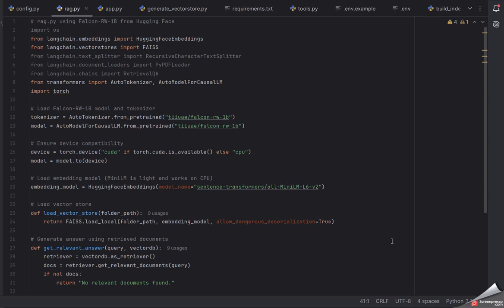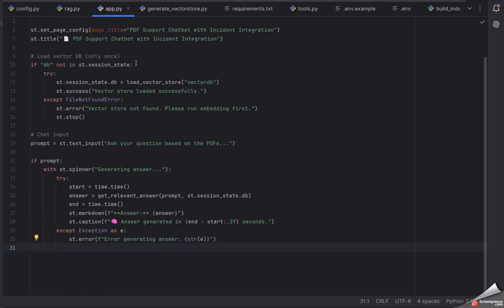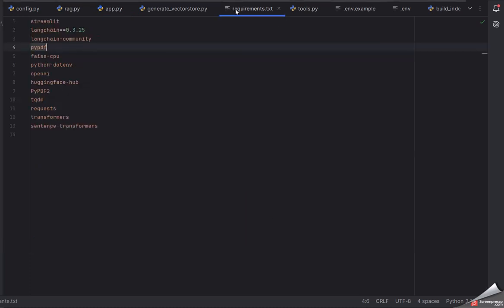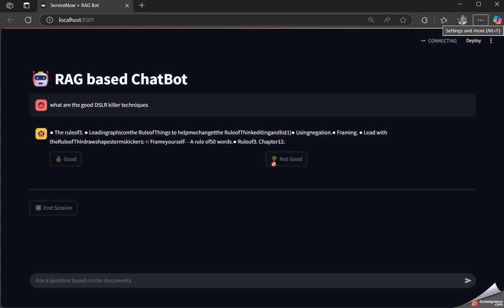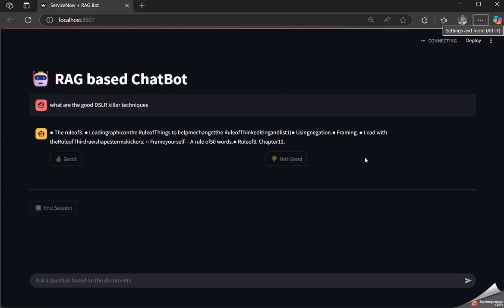Rag Chatbot using Python, langchain, PDF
RAG based ChatBot, using AI, python, langchain, PDF, FAISS, Vector Store, Embedding, Streamlet